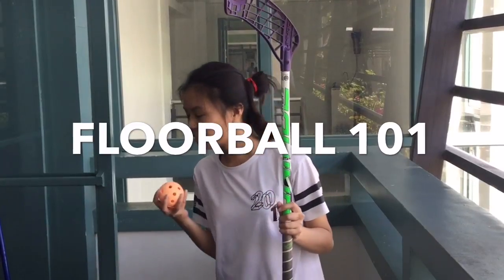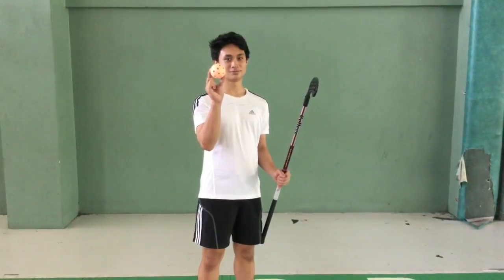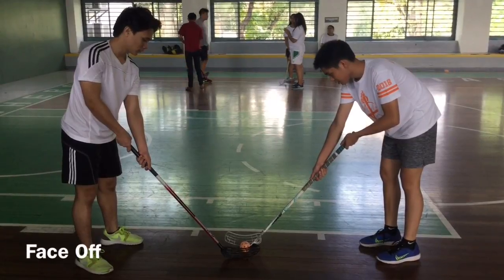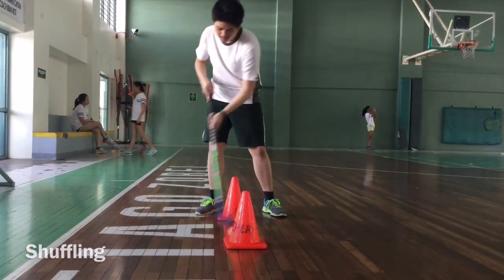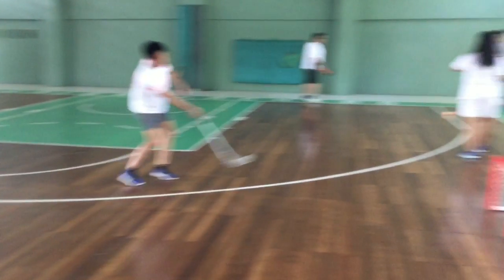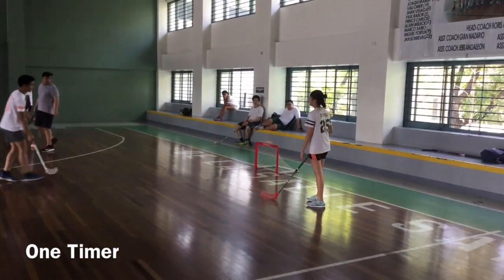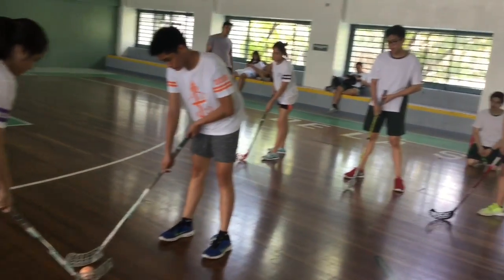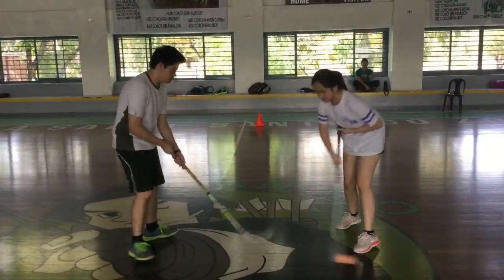FLOORBALL 101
Physical Education Performance Task Term 3

Video Prepared By:

Justin Malaya
Dana Divina
Franchesca Co Seng
Roseller Tan
Polo Linsangan
Ethan Fong

Group 4 of 11E

Prepared by Group 4 of 11E

Justin Malaya
Francesca Co Seng
Polo Linsangan
Roseller Tan
Dana Divina
Ethan Fong